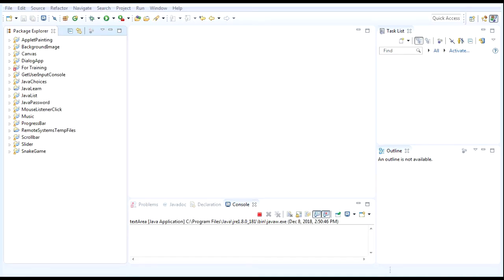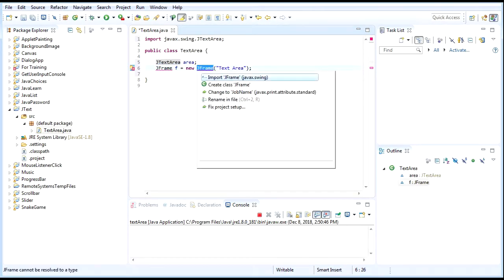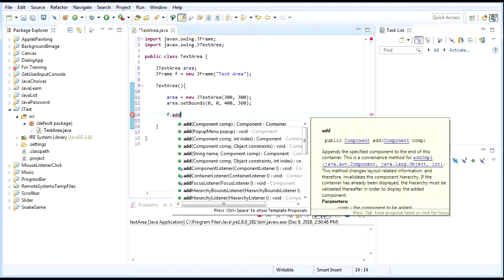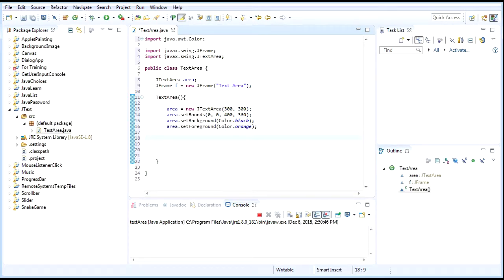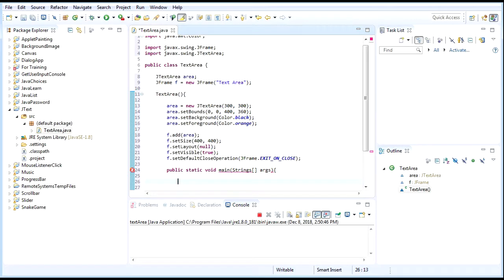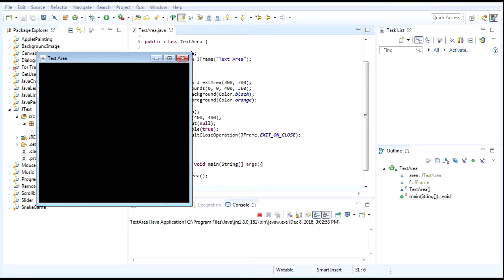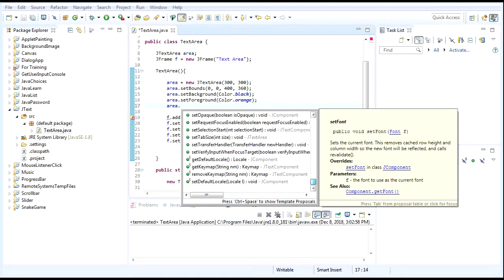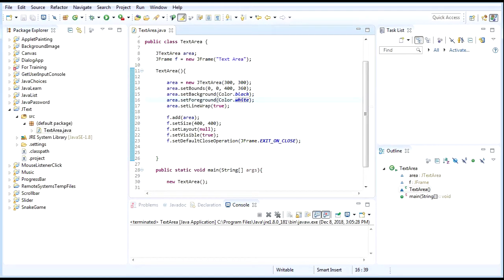How To Create A TextArea In Java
A quick tutorial on how to create a TextArea In Java.